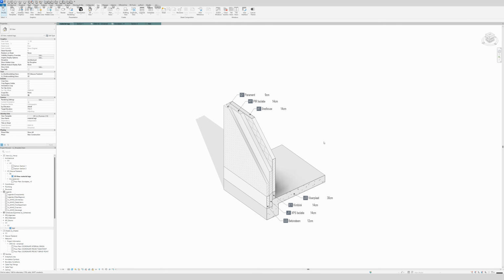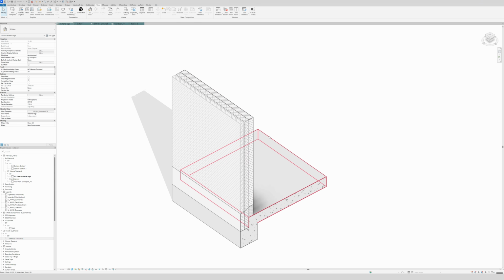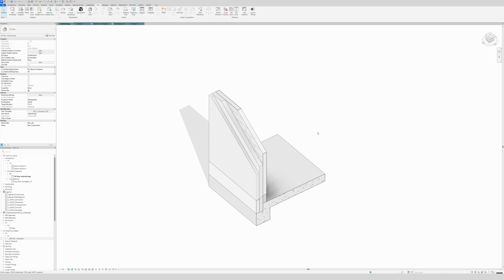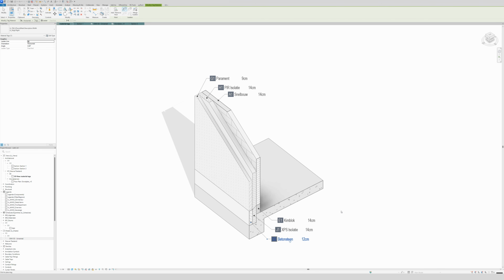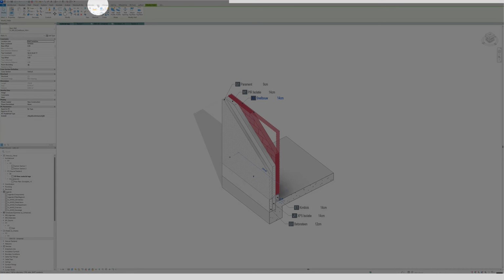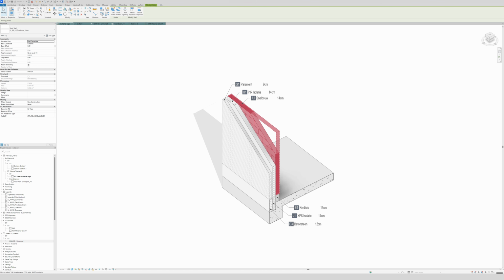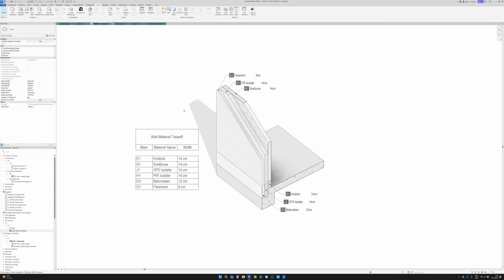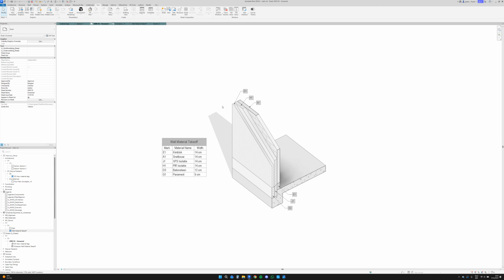Advanced Revit Wall Modeling Tutorial | 3D Materials, Tags & Material Detailing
In this Revit tutorial, I’ll show you how to model a complex 3D wall and apply material tags for accurate BIM documentation.